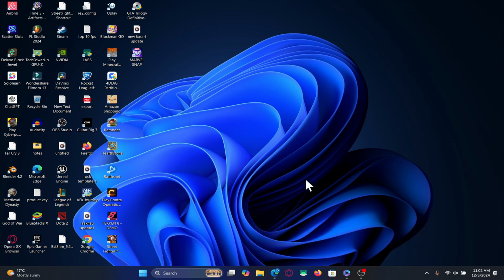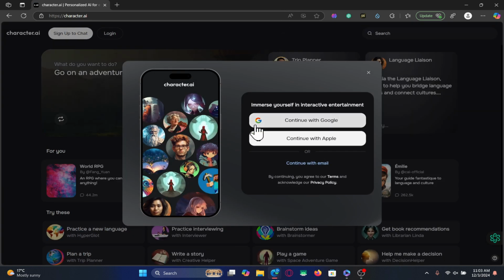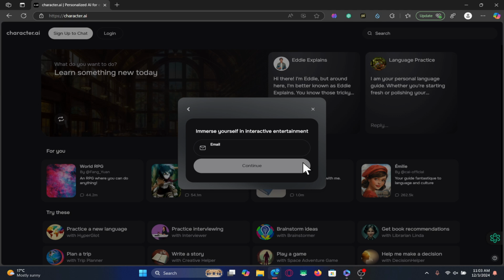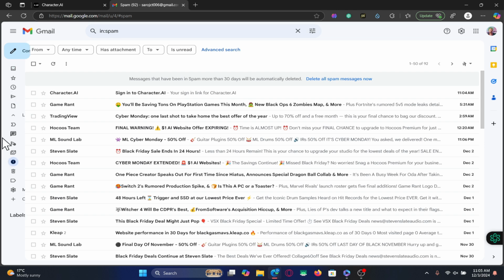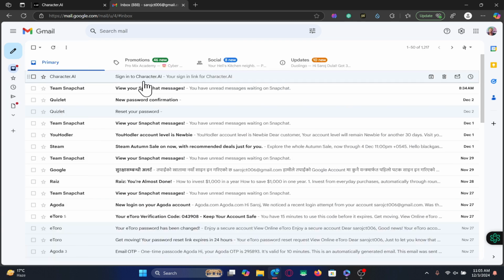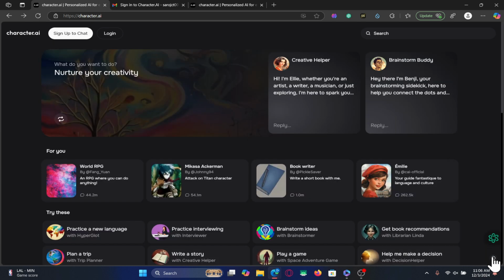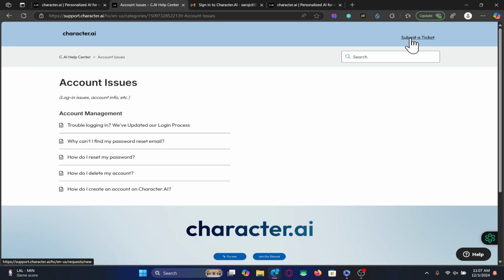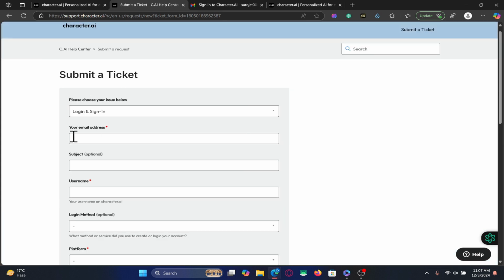How to Fix the Login Issues on Character AI Account? Solve Character AI Login Issues 2024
Having trouble logging into your Character AI account? 🤖🔐 Don’t worry! In this video, we’ll guide you through troubleshooting and fixing common login issues on your Character AI account. Whether it’s forgotten passwords, server errors, or app glitches, this step-by-step guide will help you regain access quickly.